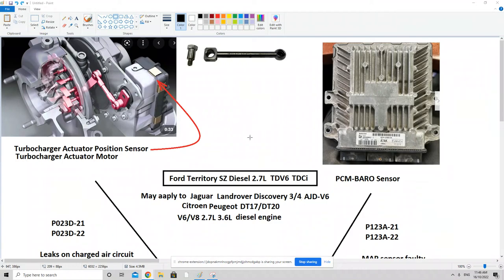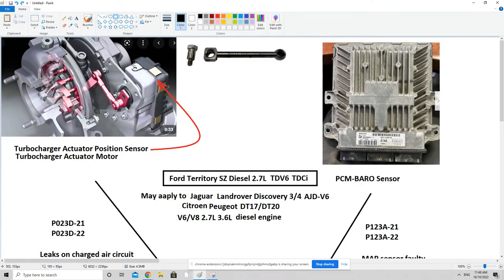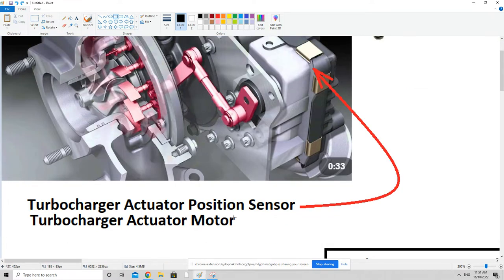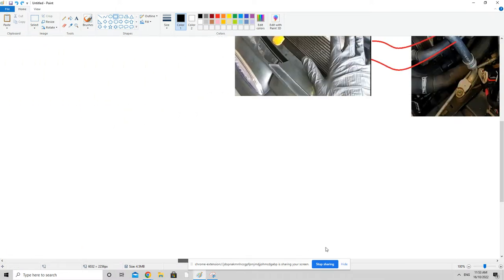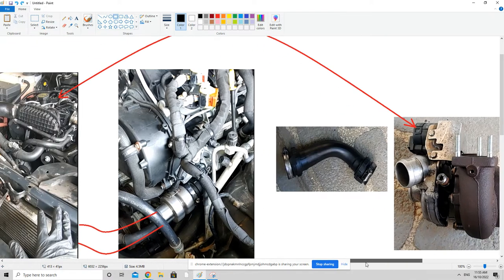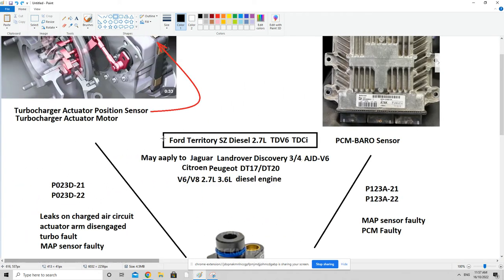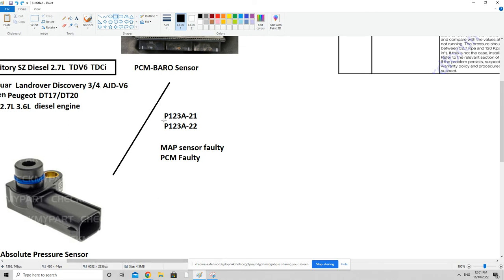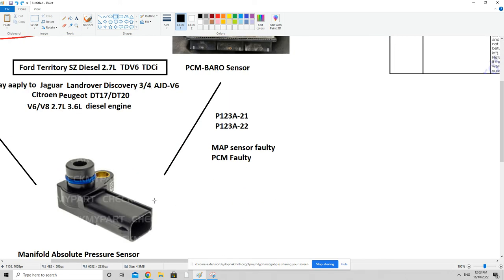Ford Territory SZ 2.7L Diesel P123A and P023D, AJD-V6, DT17, DT20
This video discussed the causes and troubleshooting of P123A and P023D in Ford territory SZ Diesel 2.7L. The engine is shared with other car mufacturers like Jaguar, Citroen, Peugeot and Land Rover hence the troubleshooting should be similar.